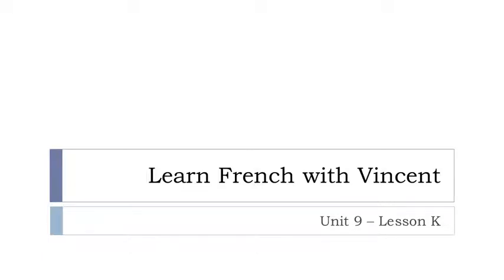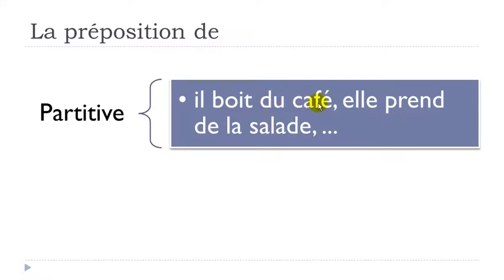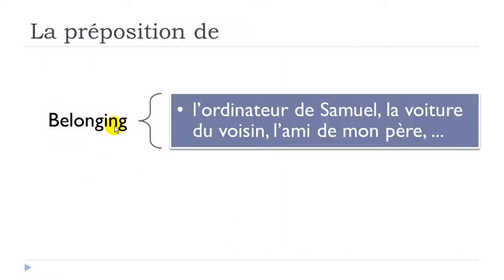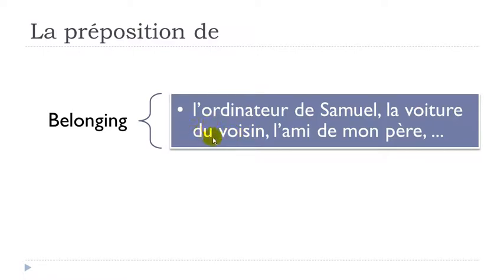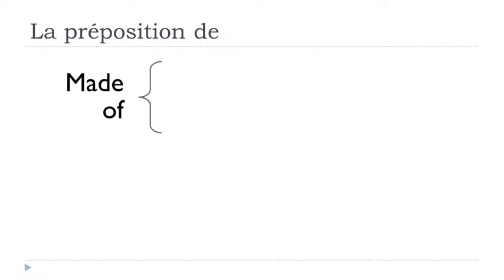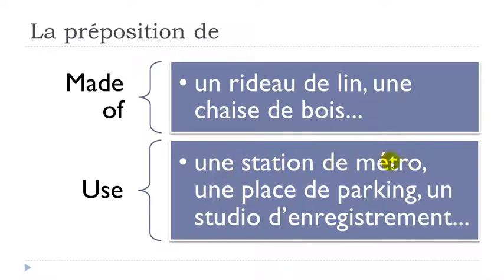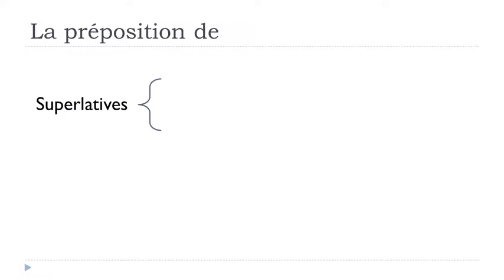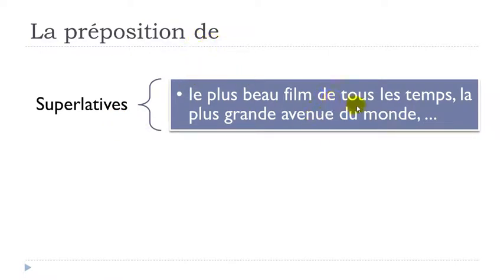French lesson # Unit 9 = Lesson K = The preposition [ de ]